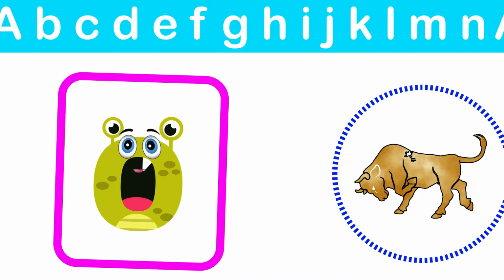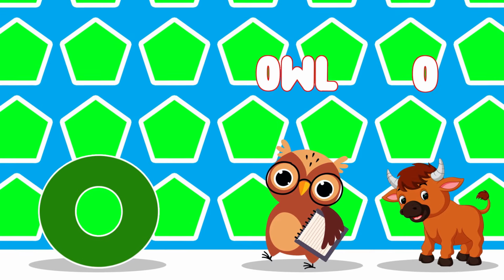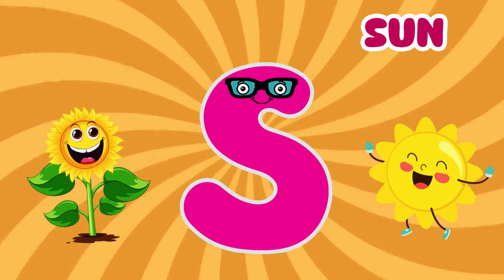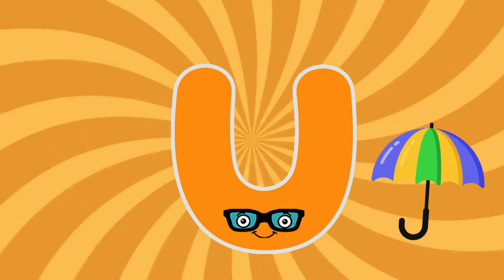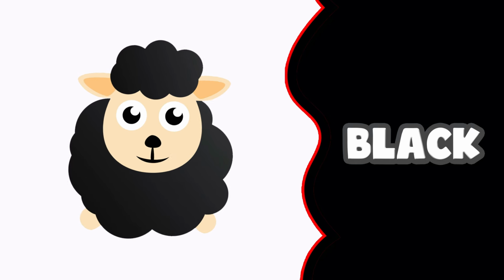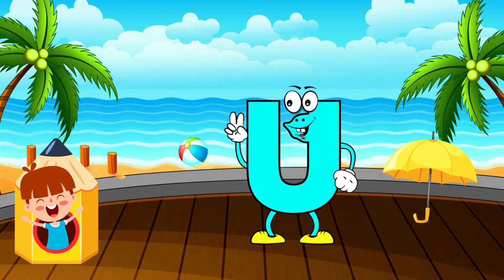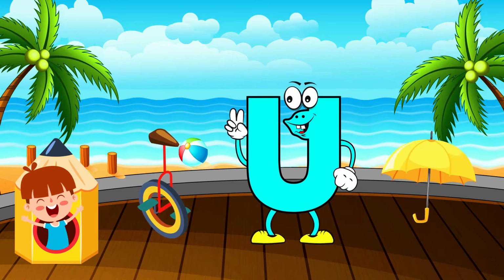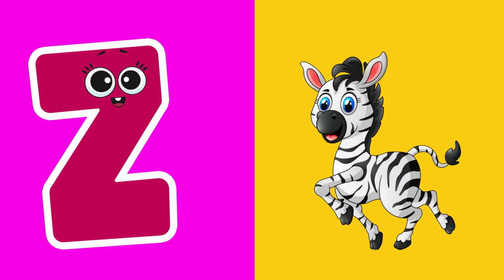Best Babies Learning Videos | ABC and Numbers For Preschool | ABC &123 Learning For Toddlers